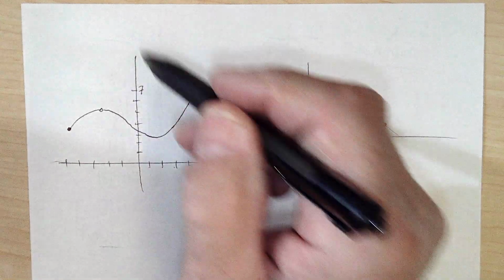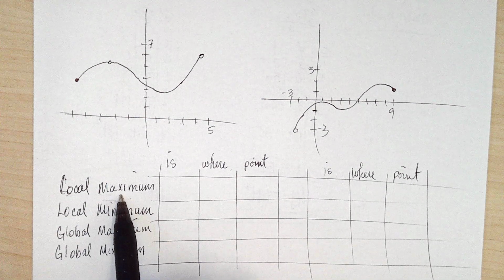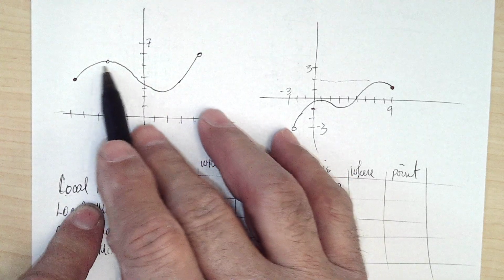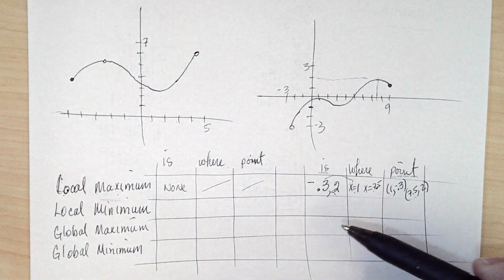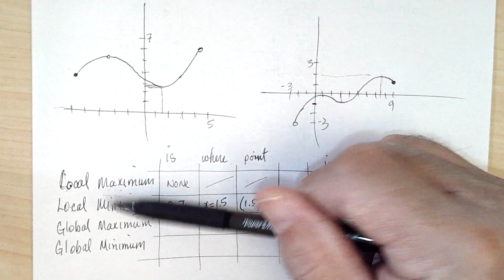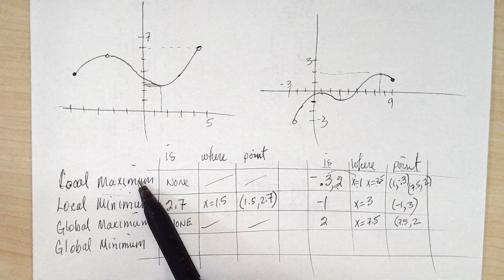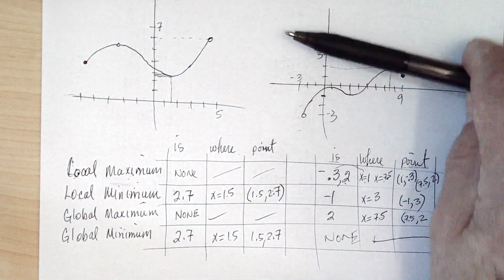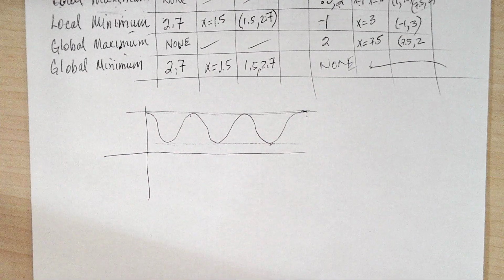153 Local Global Max Min